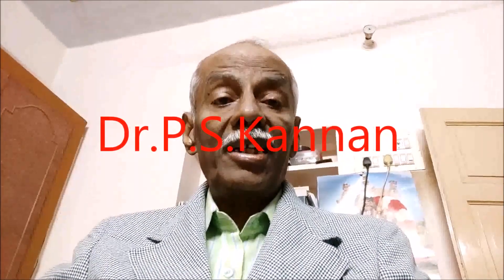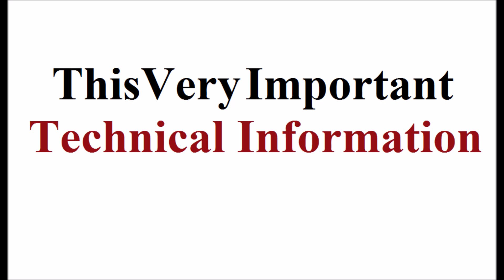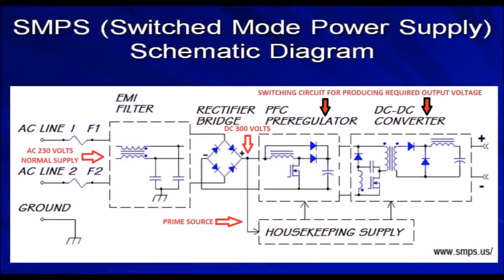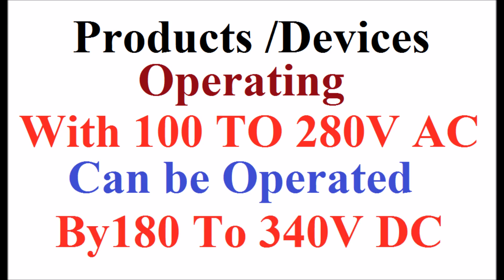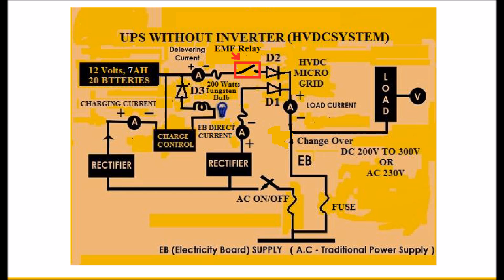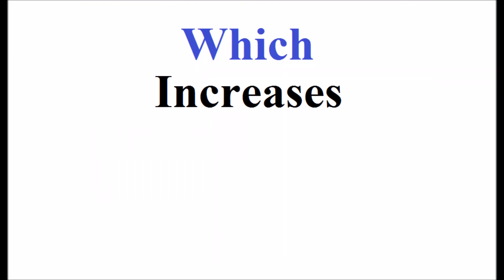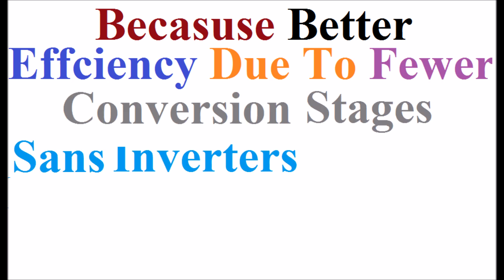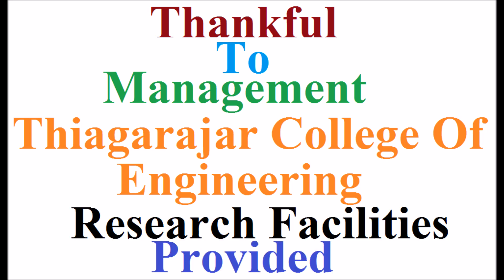Novel DC Power Feed Inverter-Less On / Off Line UPS for All Electronic Home / Industrial Equipment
Author: Dr. P. S. Kannan

Abstract: The very important technology discovered by the author in the year 2009 is reported first in this paper. The technology is most of all the electronic equipment today used in homes and industries can be operated directly with DC 230 volts supply instead of AC 230 volts normal traditional supply. This dual source operation of the equipment is not known to the public, professors, teachers, students, engineers, researchers and technicians so far, since the manufacturers labeled only AC is the source for operation. They may not also aware about the operation of the equipment by 230 volts DC source (HVDC). The technical reason for the possibility of dual source operation is due to the Switched Mode Power Supply (SMPS) used in the equipment. Based on the discovery, the work presented a novel inverter less, on/offline DC power feed Uninterrupted Power Supply (UPS) system suitable for homes, computers/data centers and industries. The UPS feeds power to the loads when the main supply failure. DC micro grid concept is applied for fabricating the UPS. The cost of fabrication, installation and maintenance is less. Easy to replace the required defective components since all are available in the nearby electronic/electrical shops. The reliability, quality of the system is well improved in comparison with existing inverter UPS system. Electrical energy is also saved Hence the manufactures of the equipment must demonstrate their social responsibility by labeling the dual source operation on the equipment for the awareness of the society. This will lead in implementing the proposed innovated HVDC micro grid UPS technology universally which saves lot of electrical energy. Already a trend is going on in bringing the technology of HVDC power feeds to international standardization. Therefore, the technology has to be included in the curriculum of all science and technical universities worldwide for further developments in the field of power engineering.